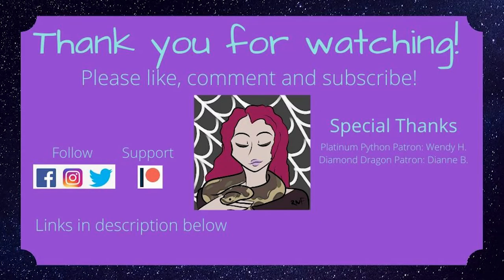A look Into the World of Rosy Boas - Serpent Sunday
This Serpent Sunday is all about the rosy boa, one of the snakes I grew up with in my own backyard. These desert snakes are a one of a couple of boas native to North America and are found in the Southwestern United States and parts of Mexico. They can be found amongst rocks, often near water sources even though they do not require large quantities of water for survival.

Amazon Wish List